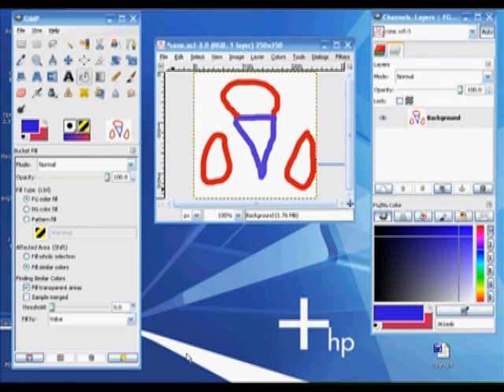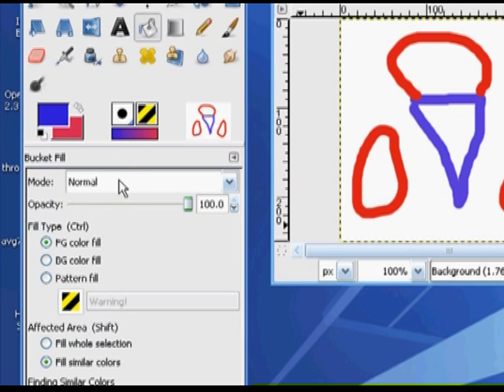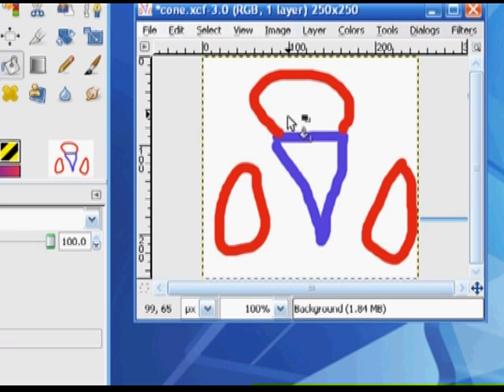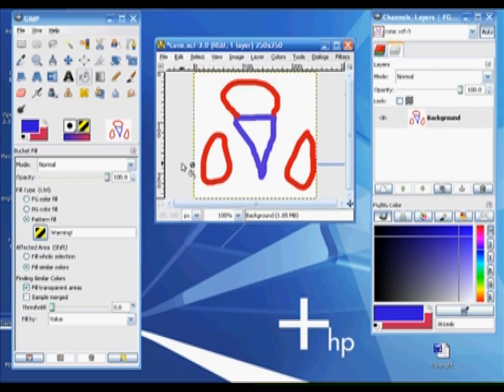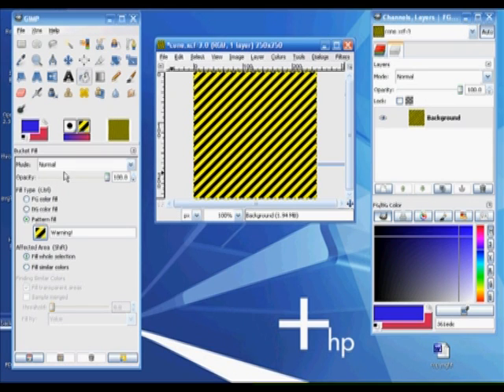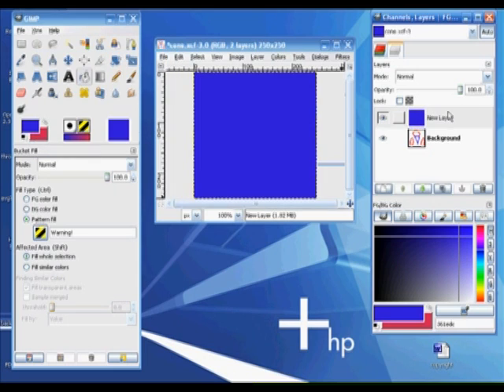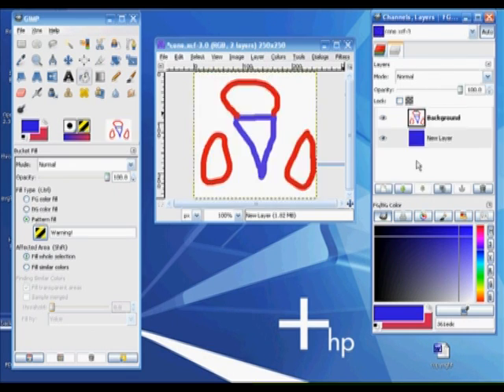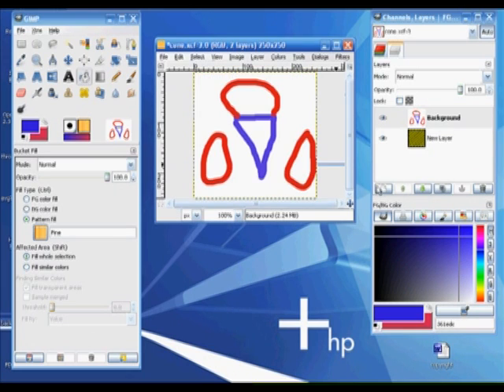Free Web graphics course - Gimp Video 18 of 28